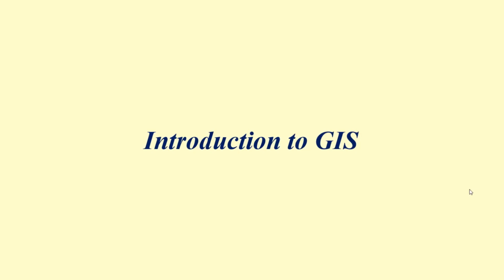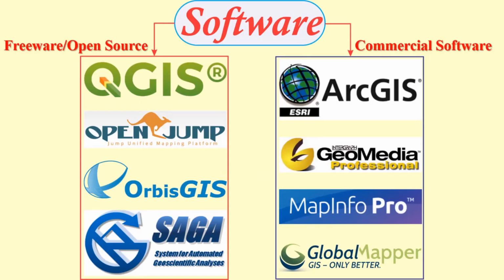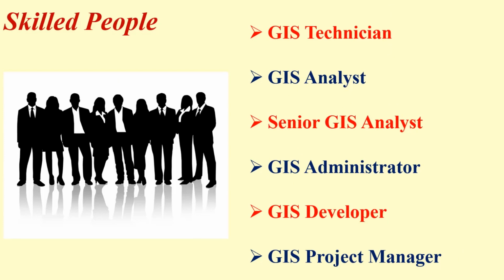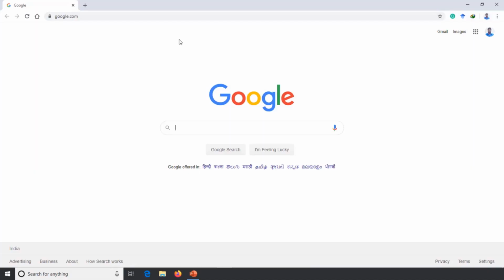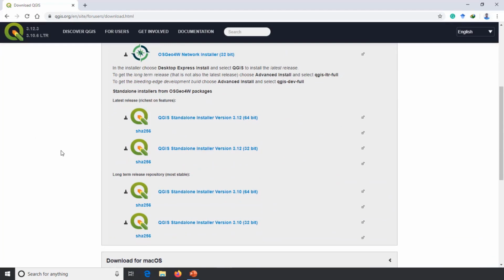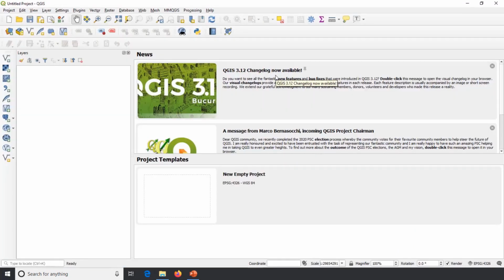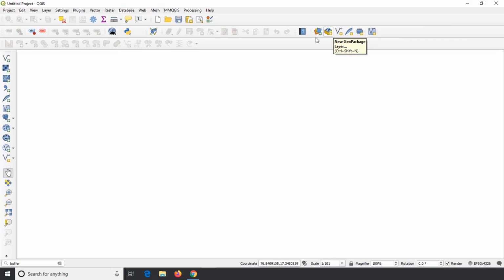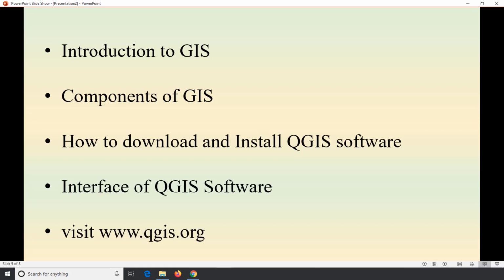4 LECTURE 1 13 7 2020